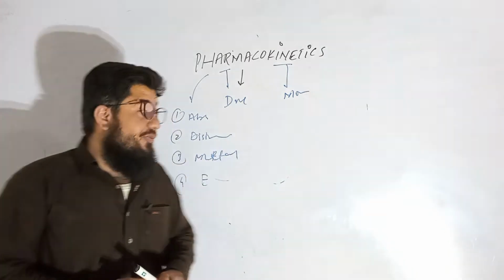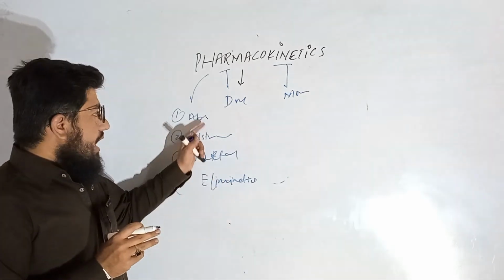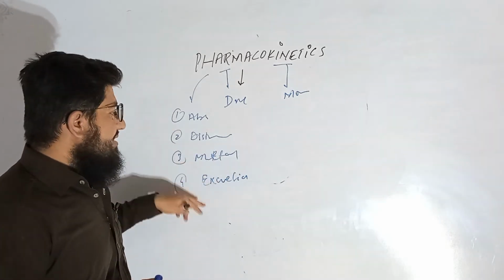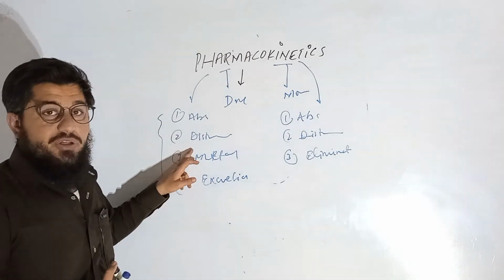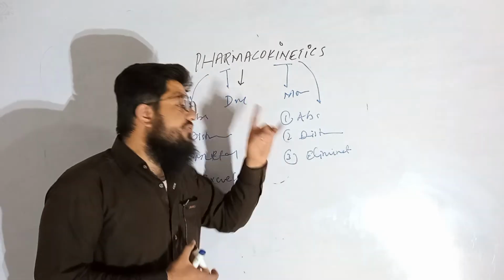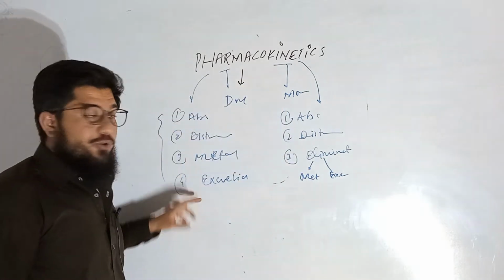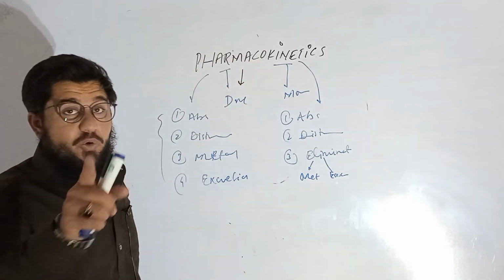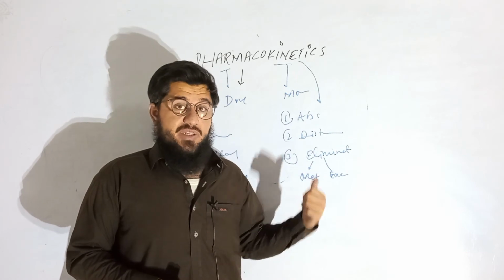pharmacokinetics ( pharmacology) by Dr uut lectures